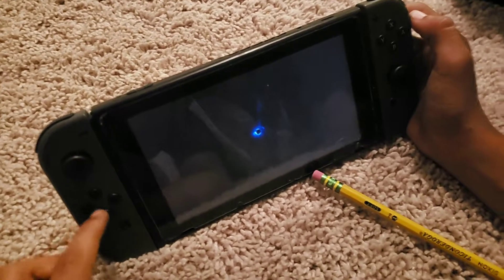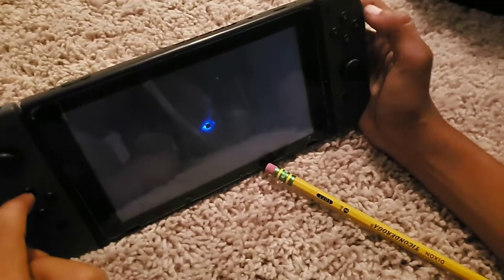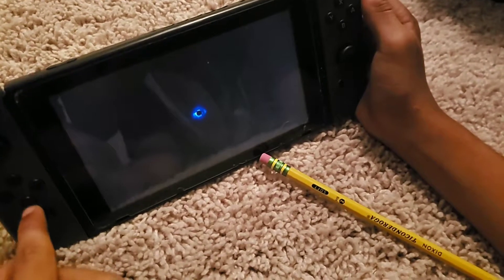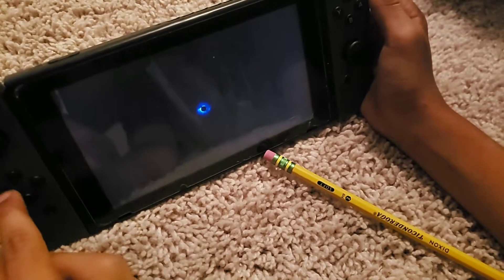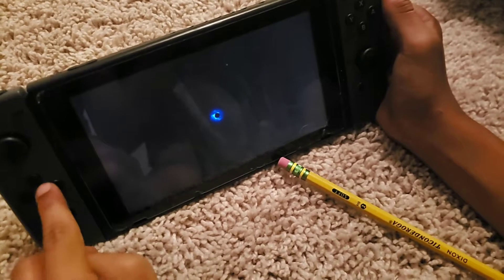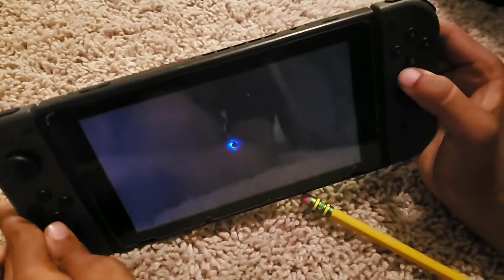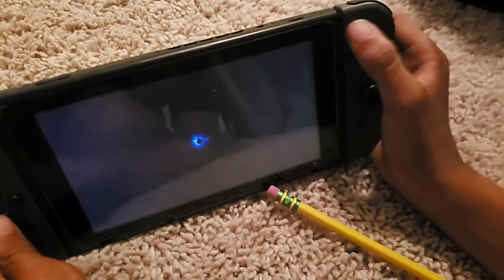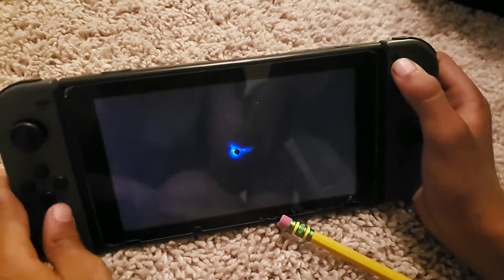How to activate the Mini game on switch